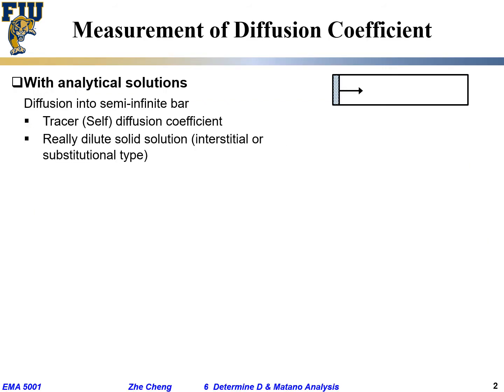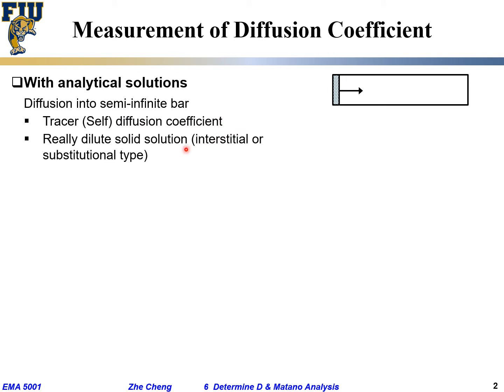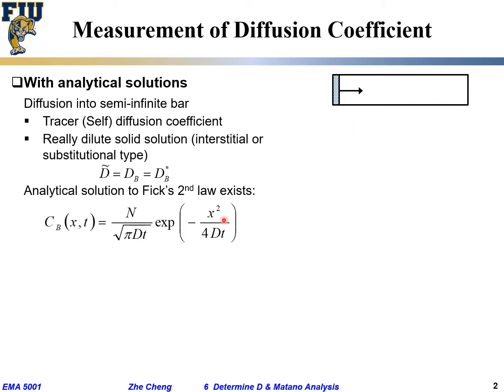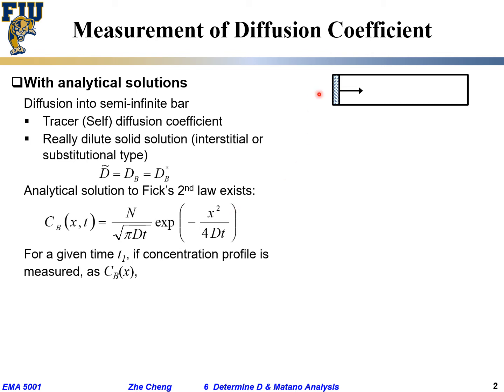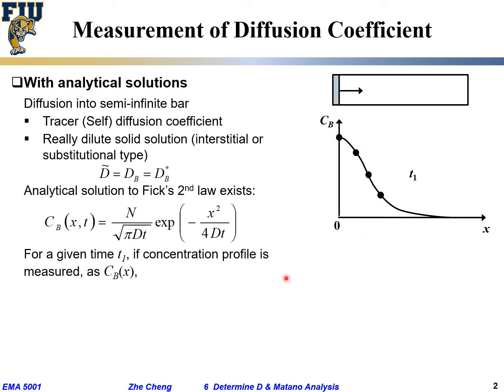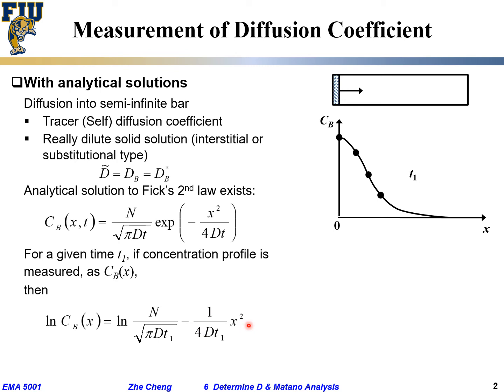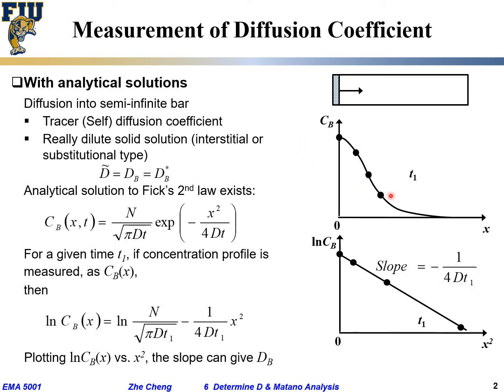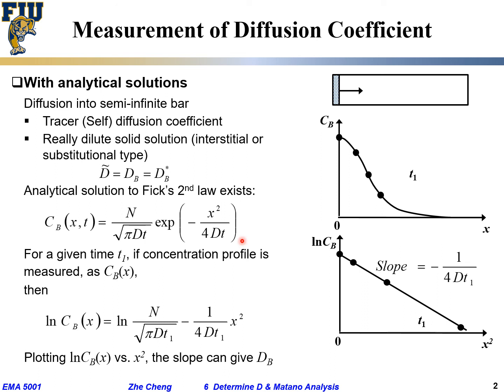EMA5001 L06-01 Determine D when independent of concentration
Lecture 06-01 Determine D when independent of concentration